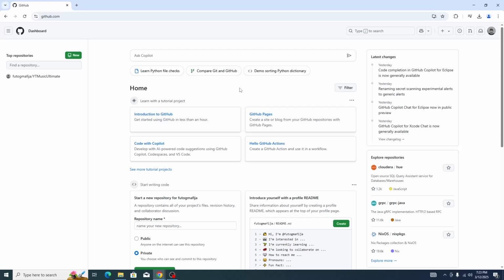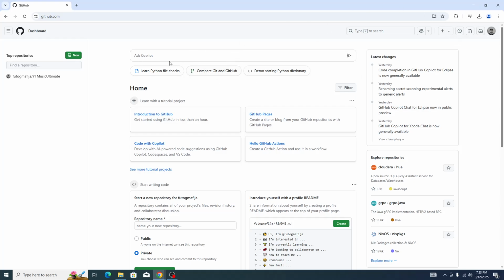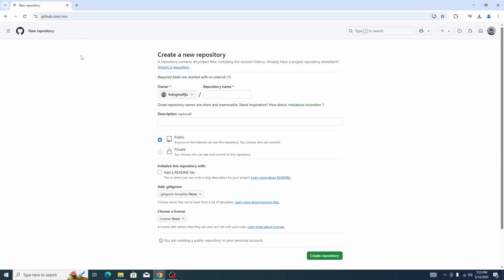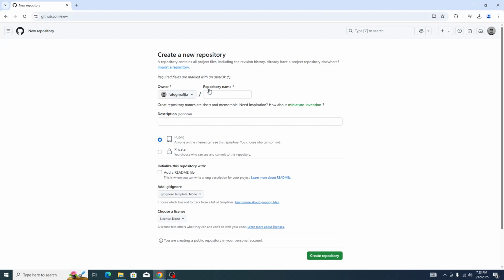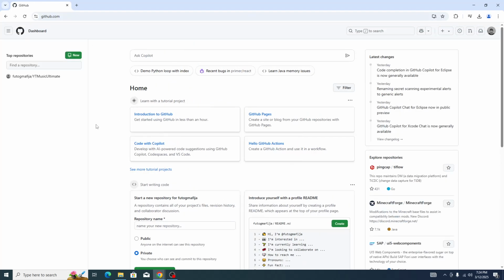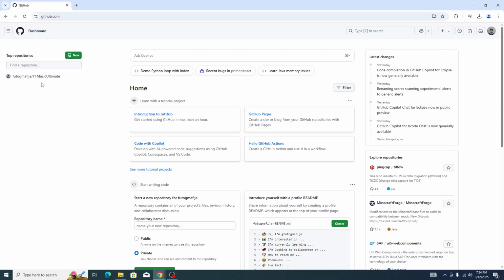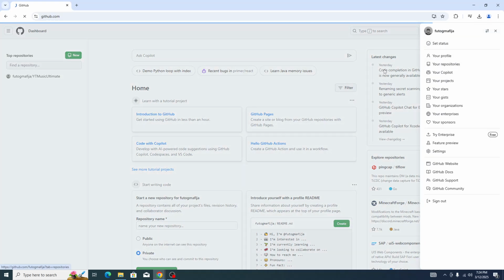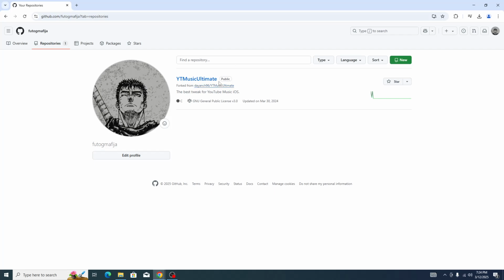How To Create New GitHub Repository Tutorial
Today we talk about create new github repository,github tutorial,how to create a github repository,how to make a github repository,how to create a github repo